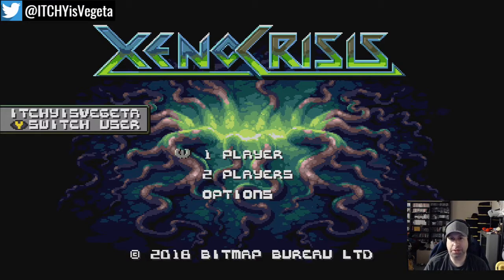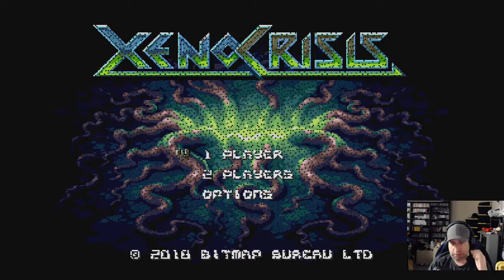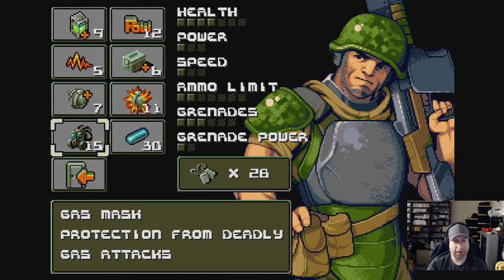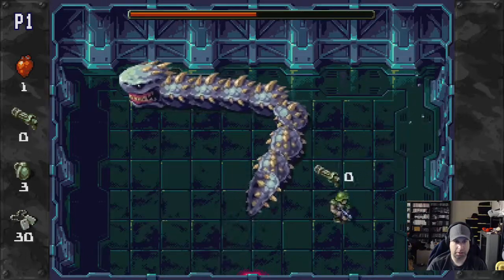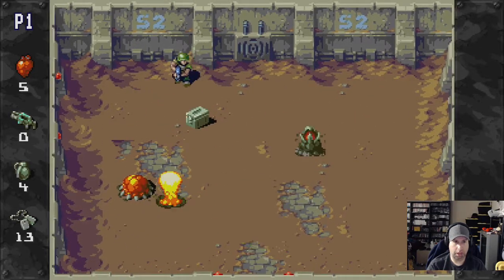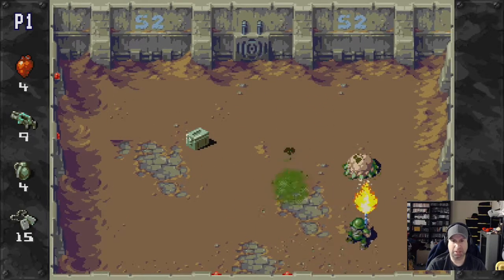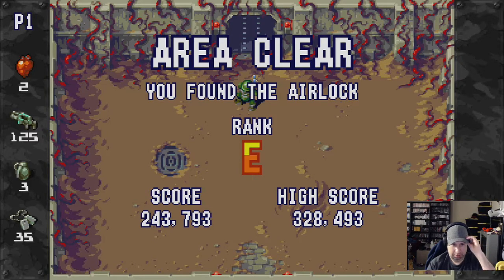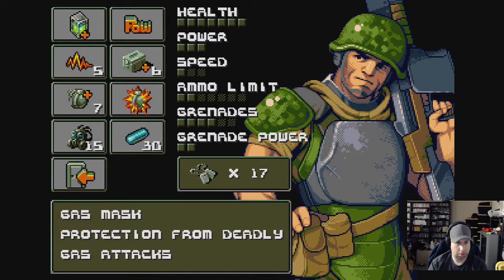Let's Play: Xeno Crisis by Bitmap Bureau - Available on Sega Genesis, Dreamcast, Neo Geo, and more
Let's Play Xeno Crisis, an arena shooter by Bitmap Bureau.  This is a recently released 16 bit arena shooter, similar to Smash TV, for the Sega Genesis (Mega Drive), available digitally or on physical cartridge.  Game is also available on Sega Dreamcast, Neo Geo, as well as modern gaming platforms such as Playstation 4, Nintendo Switch, Xbox One, Steam, and Playstation Vita.

The version I am playing here is Xbox One version, on my Xbox One X through Game Pass.